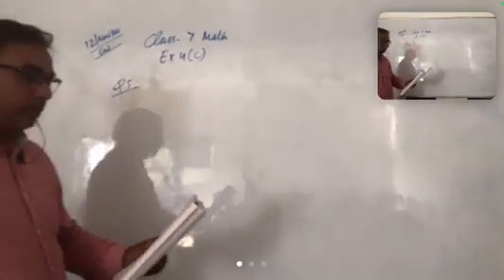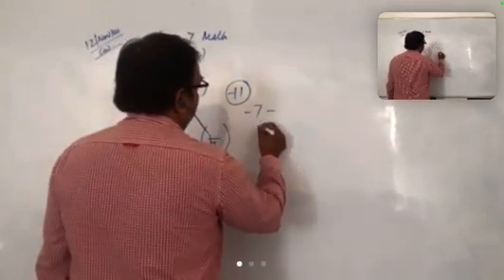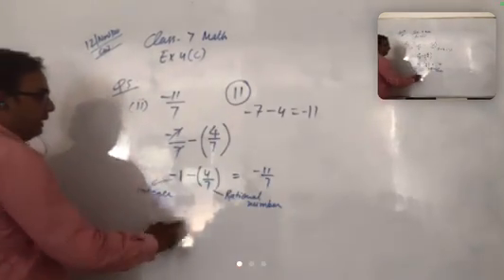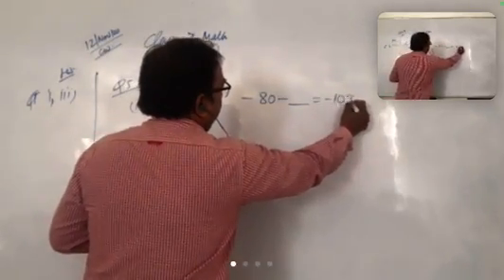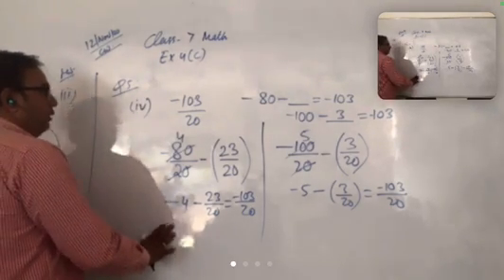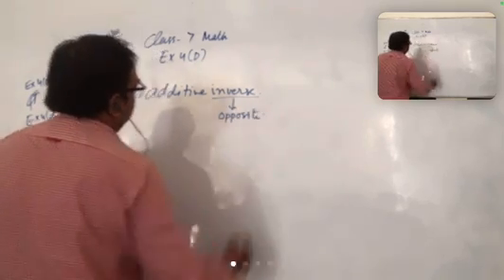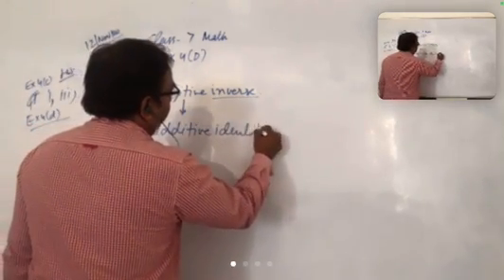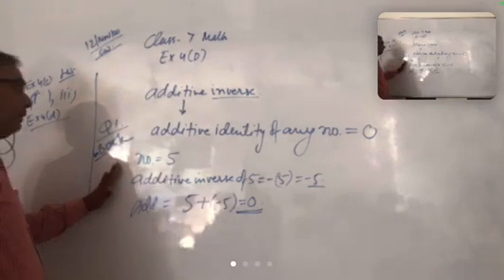CLASSVII MATHS 12 11 20